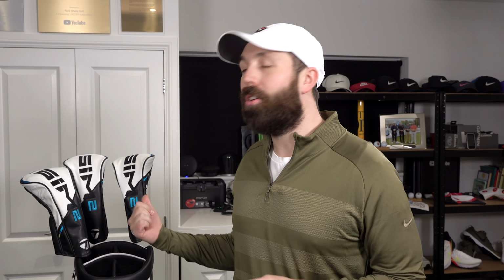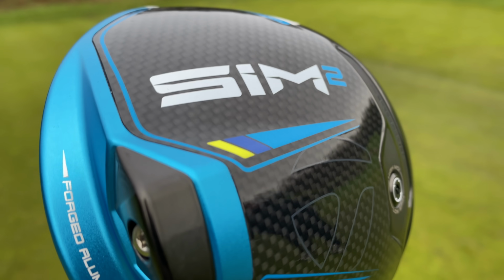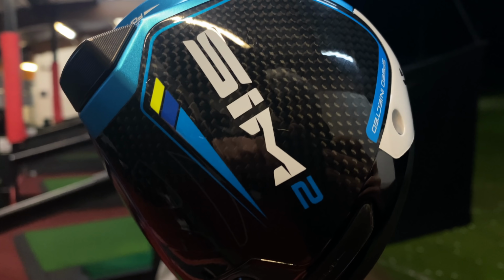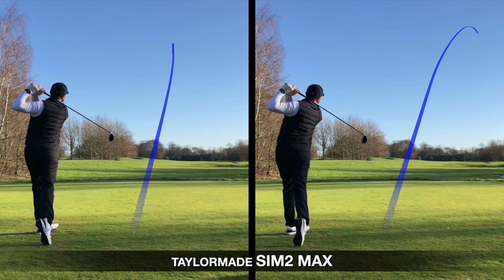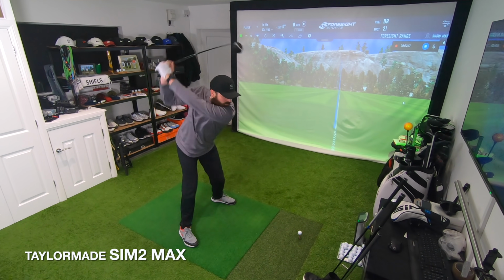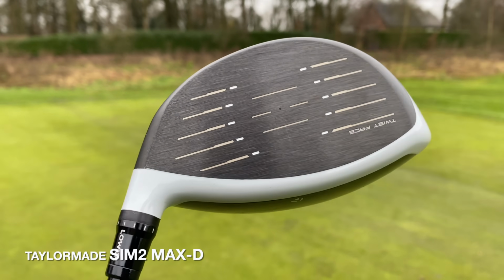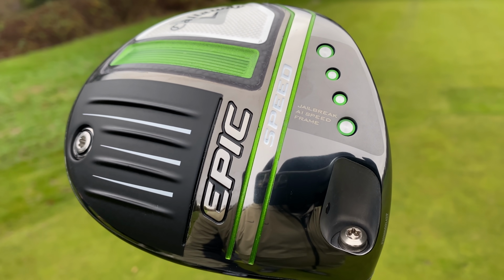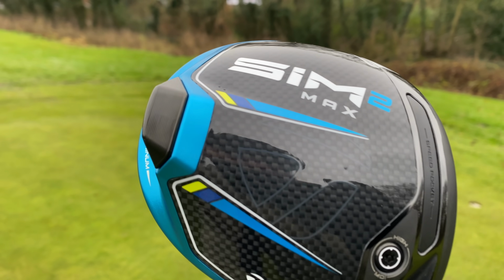TaylorMade SIM2, SIM2 MAX & SIM2 D Type Driver Reviews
PGA GOLF PRO Rick Shiels reviews latest Taylormade SIM2 drivers for 2021

Golf clubs provided by TaylorMade for review.